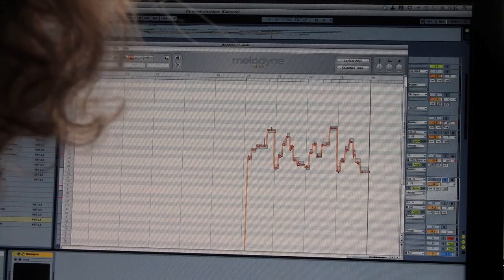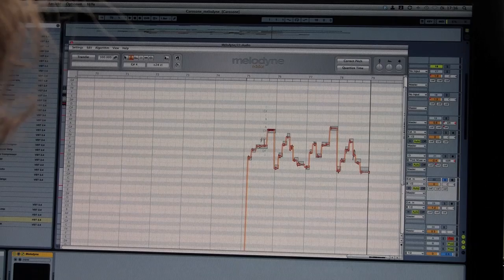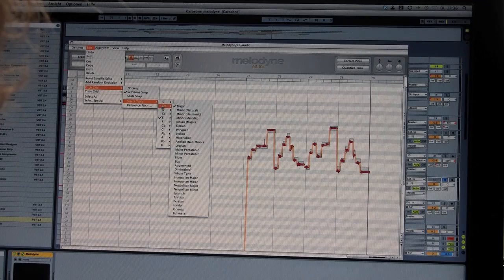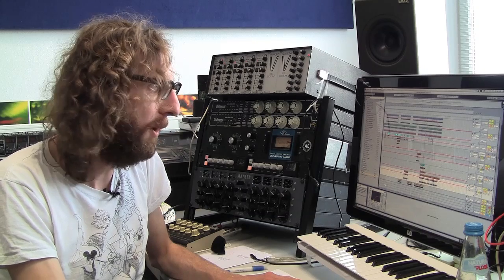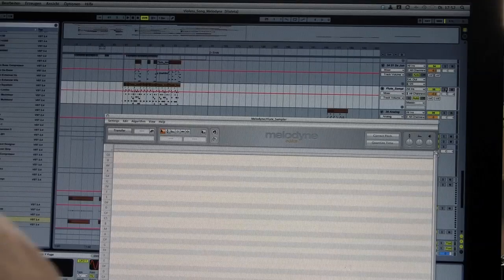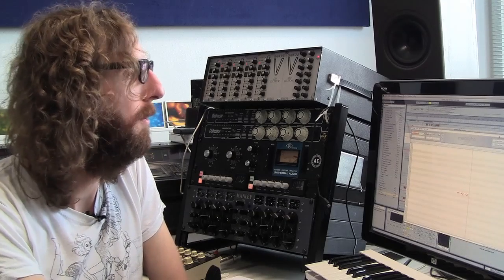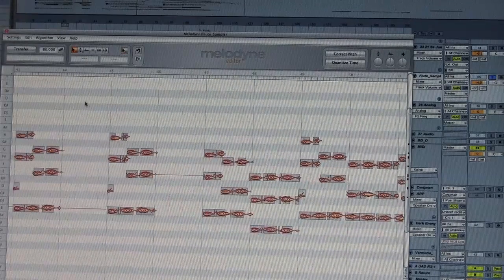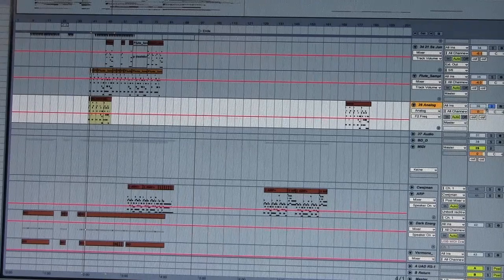Hands on Melodyne: Martin Gretschmann (The Notwist, Console)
In this video Martin Gretschmann (The Notwist, Console, Acid Pauli) shows his field of application for Melodyne, among other things the refashioning of samples and Audio-to-MIDI.